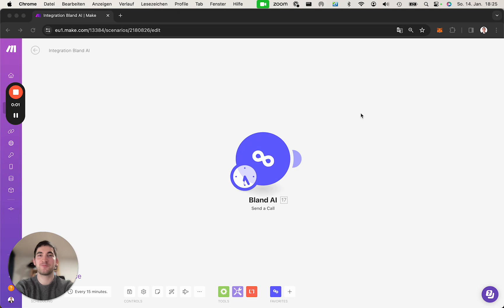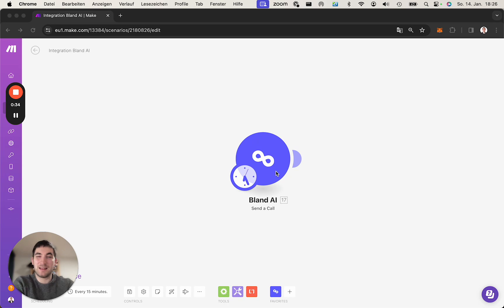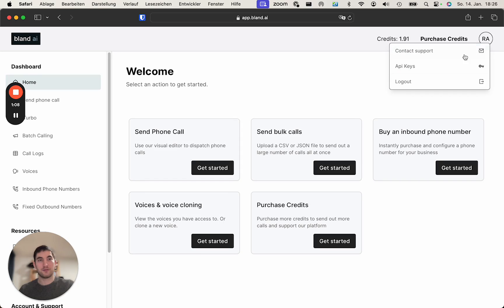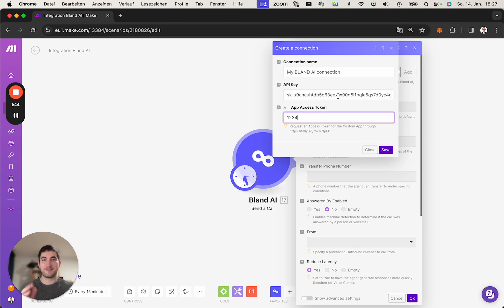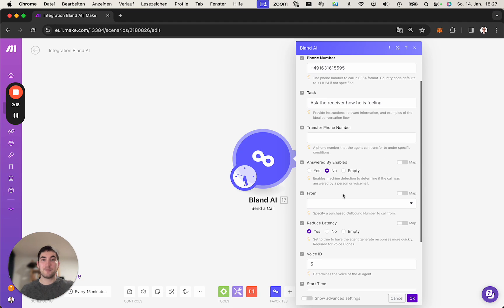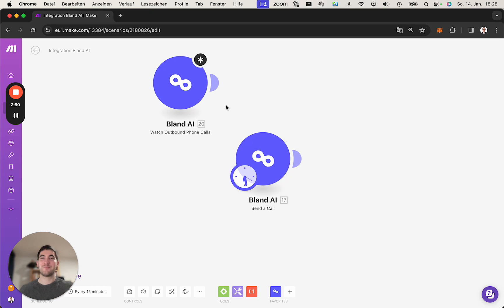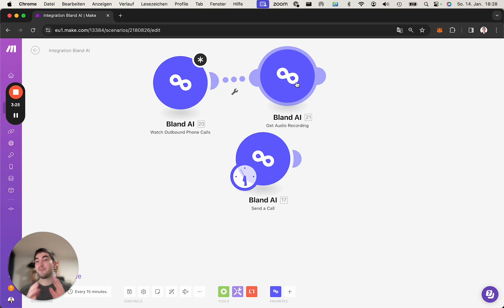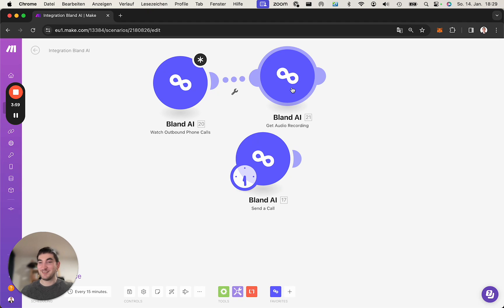How to Automate Bland AI with Make.com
Learn how to connect Bland AI with other Make.com apps, with our private integration. Build powerful automated workflows that save time and money — no code required.